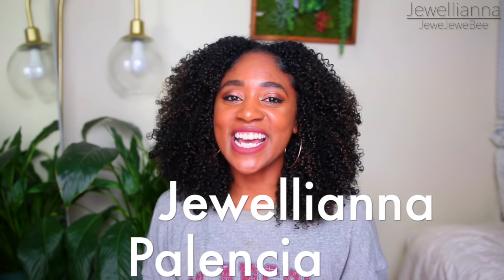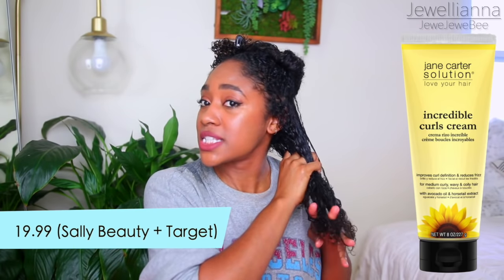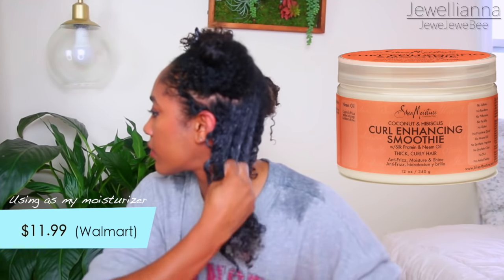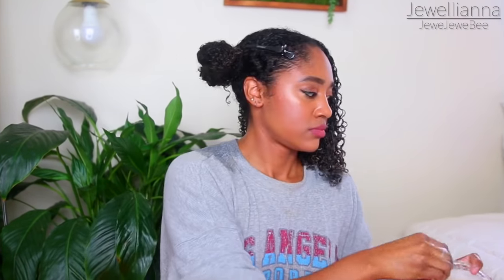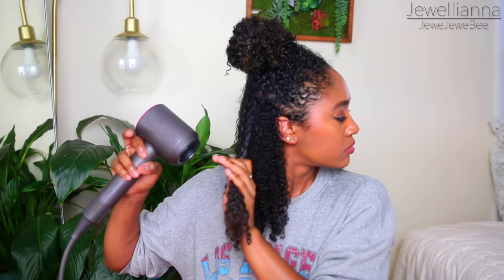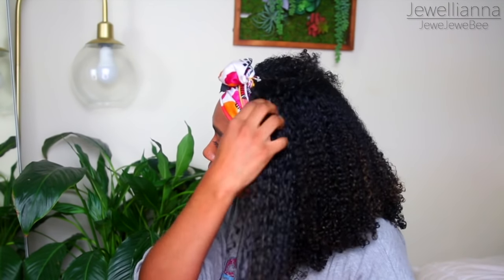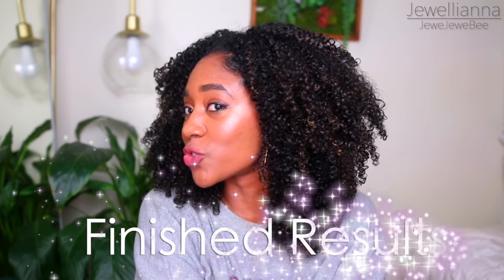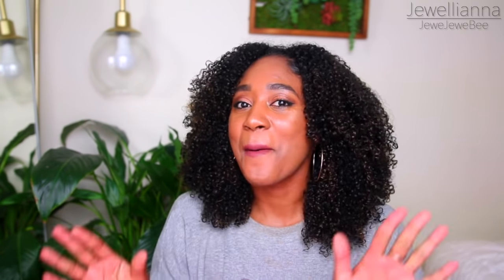💨How I Diffuse for Definition AND Stretched Curls| My Wash & Go Routine (natural hair shrinkage)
Today's video is my diffusing tutorial that I use to stretch out my natural hair + wash and go! My curls have quite a bit of shrinkage; so routine is VERY DETAILED to show you guys how I stretch out my natural hair at home--while also minimizing tangles, breakage/ split-ends + single strand knots. With my stretch and diffuse method, my curls not only LOOK long, but are able to grow long too (because it helps to retain more length)! And, the way I diffuse gives me a shape that makes me look like I have short layers and like I have a cute curly cut/ DevaCut (but without cutting your hair or leaving home)! I hope you guys enjoy; Comment "💨" if you see this!!
Love you guys!

~Time Stamps~
Hair routine + products I use: 1:07
Diffusing routine: 4:25
Diffusing x Stretching: 4:55
How I shape my hair: 7:05